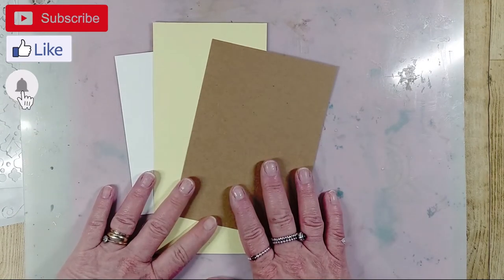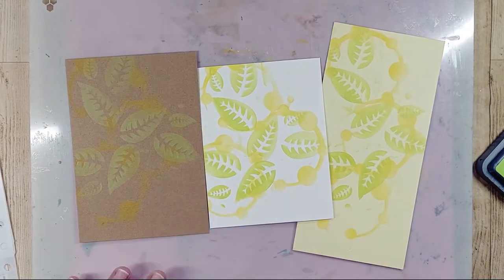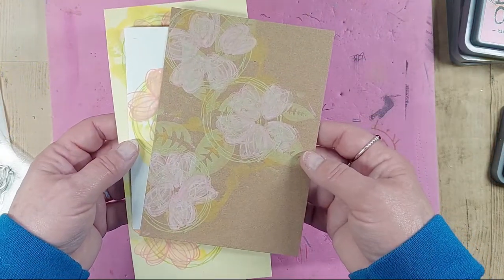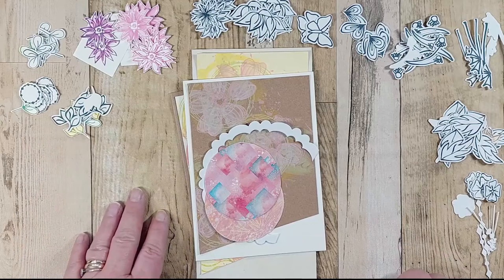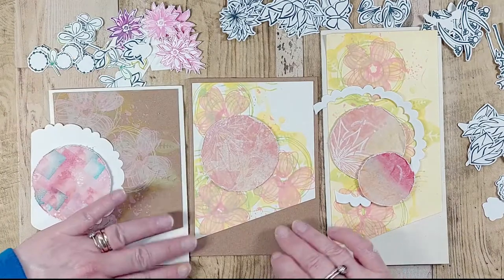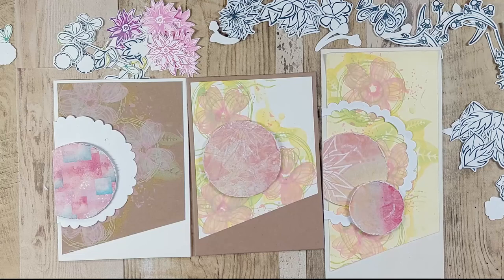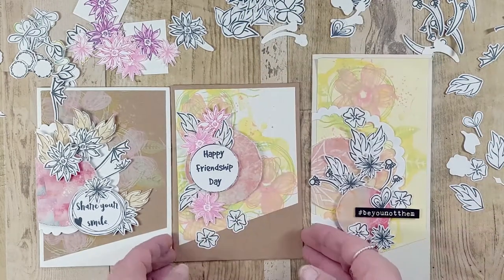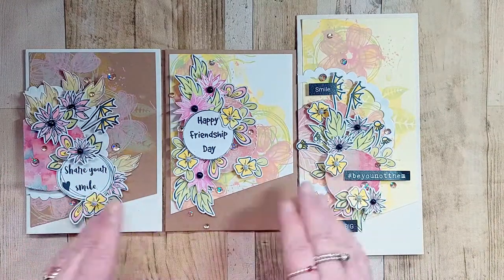Crafting Together With All Brands YouTube Hop #2 - Spring Flowers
Today's video is all about collaborating with a wonderful group of creatives/makers to take one idea and show it in many different ways. We have each made a YouTube video showing our ideas using the same theme SPRING FLOWERS.

Links to everyone involved are below -

Myself, Lou Sims from Shady Designs

Crafting Together with All Brands Blog (C2WAB)is a Facebook group for all things crafty, ran by multiple different crafting brands and designers.

Shady Design Products

Dolly Dimples Crafts

Distress Oxides

• Ranger Distress Oxide Ink Pad 3in x 3in by Tim Holtz | Saltwater Taffy
• Ranger Distress Oxide Ink Pad 3in x 3in by Tim Holtz | Twisted Citron
[ Amazon US ]
• Ranger Distress Oxide Ink Pad 3in x 3in by Tim Holtz | Mustard Seed

Extras

• Craft Perfect - 10 Card Blanks & Envelopes - Kraft Card - US A6 - 9268e
• Craft Perfect - 10 Card Blanks & Envelopes - Ivory White - US A6 - 9267e
• 12 Pack Colored Ink Blending Brushes,Ink Blending Tool for Card Making,Craft Broad Application Assortment Paper Crafter Color Code Handle (Brush Head Size 0.85 Inches) : Everything Else
[ Amazon US ]